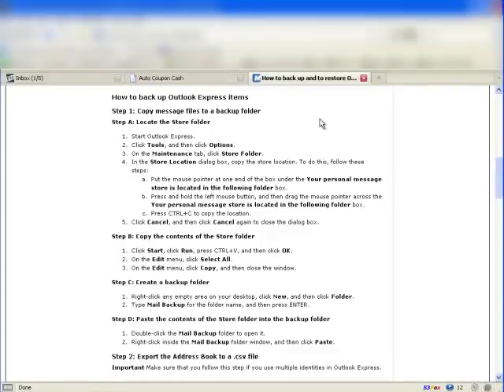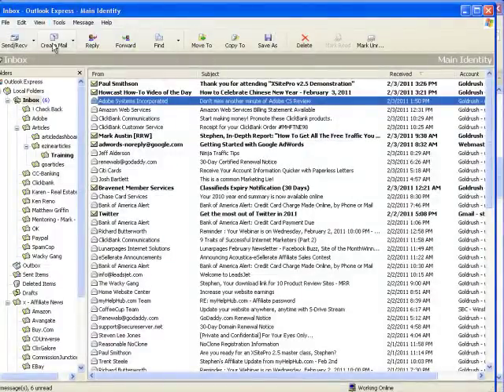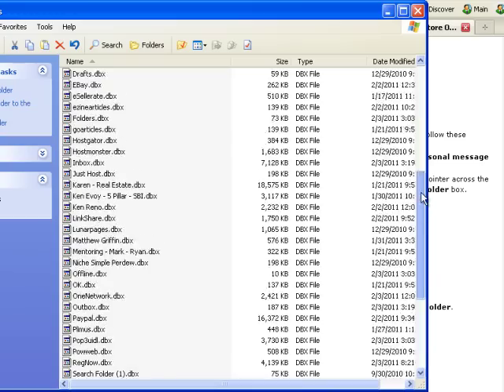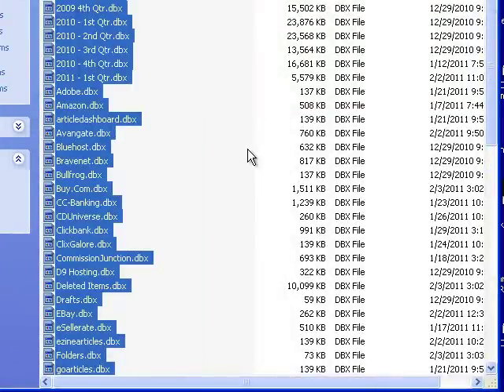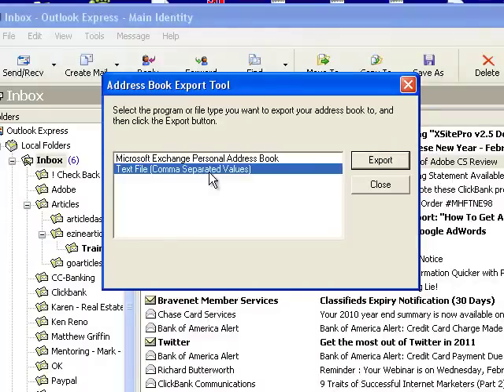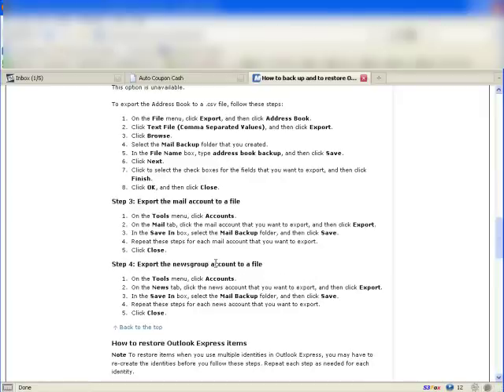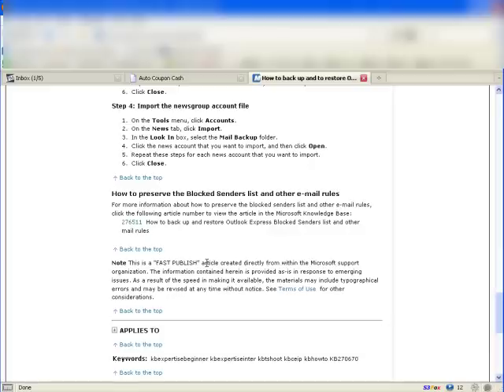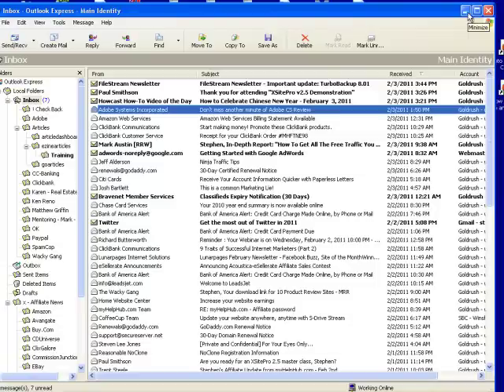How To Backup E-Mail In Outlook Express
E-Mail backup in Outlook Express is something you don't want to have to do manually! But Microsoft has always conveniently forgotten to give you a way to do it automagically. Bless their hearts. I planted my tongue firmly in my cheek and pretended I knew how to do it :-)